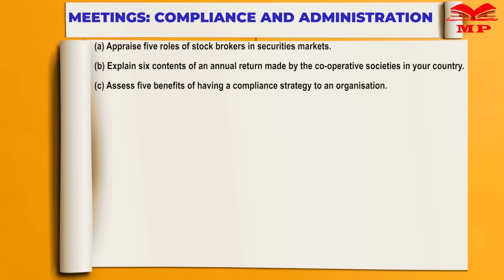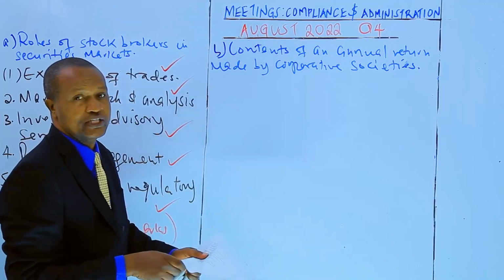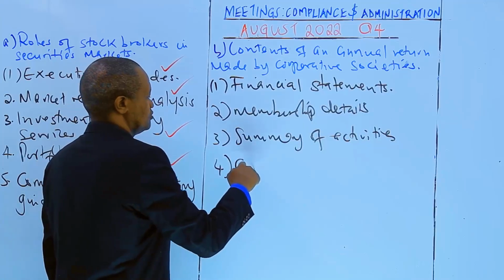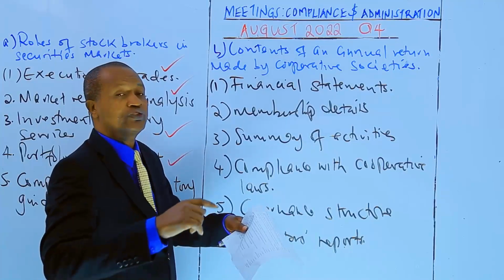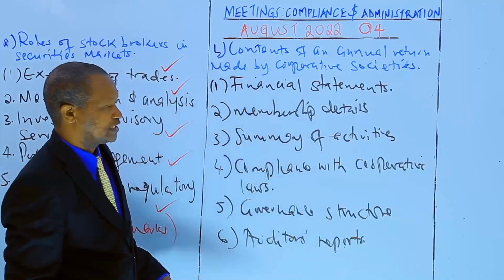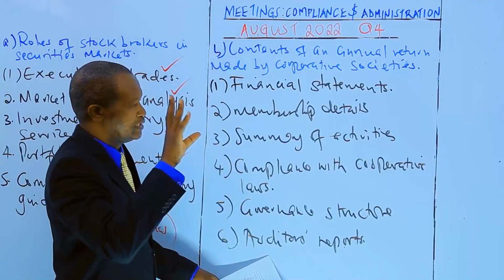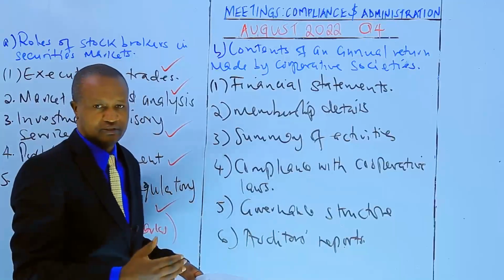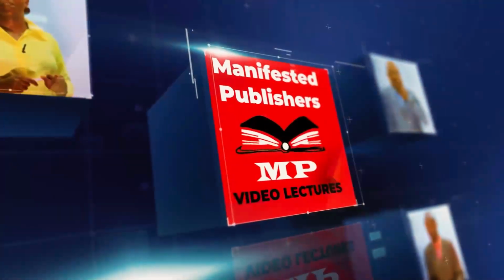ANNUAL RETURNS BY COOPERATIVE SOCIETIES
💼 Annual Returns by Cooperative Societies – Quick Guide

💡 Definition:

Annual returns are financial and operational reports submitted yearly by cooperative societies to regulatory authorities.

They show income, expenditure, membership, and compliance with laws.

Key Components of Annual Returns:

Financial Statements:

Profit & loss account, balance sheet, cash flow statements

Membership Details:

Number of members, new admissions, withdrawals

Audit Reports:

Certified by auditors to ensure accuracy and transparency

Management & Governance Reports:

Activities of the board, committees, and compliance with cooperative rules

Dividend or Interest Paid:

Returns to members on shares or deposits

Importance:

Ensures accountability and transparency

Helps regulators monitor compliance

Enables members to assess financial health and performance

Facilitates decision-making and planning for growth